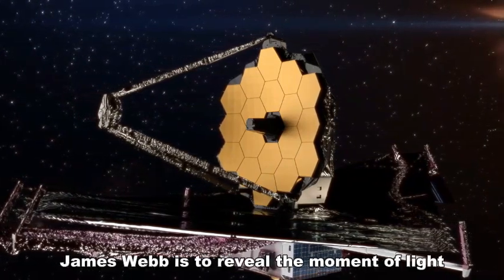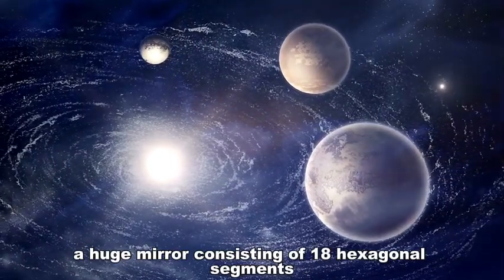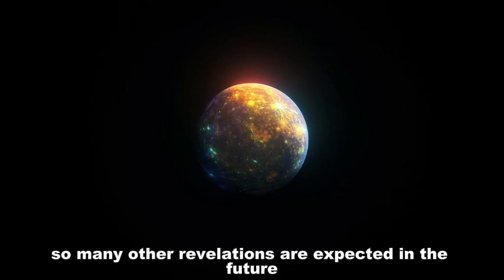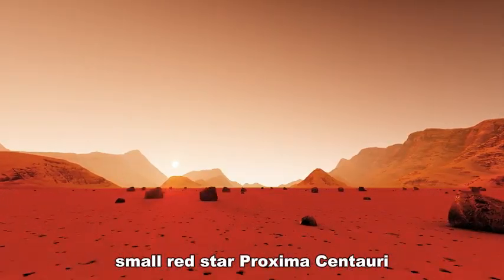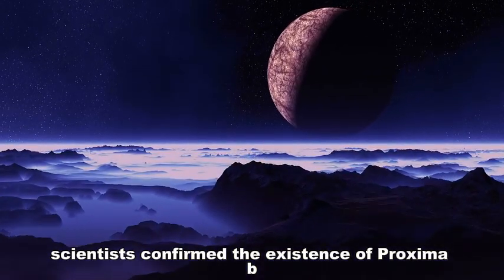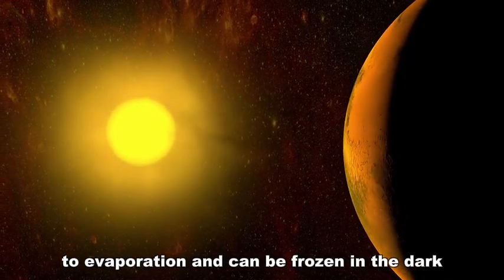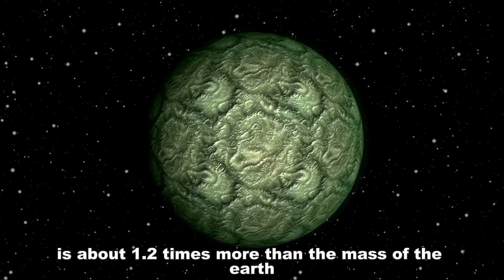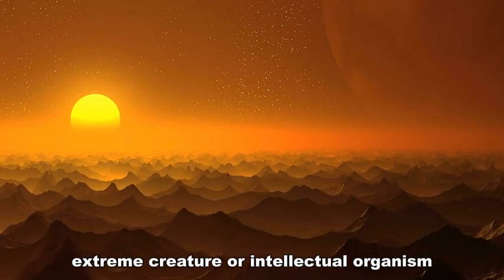The JWST Has Just Discovered Lights at a Distance of over 7,000 Billion KM from Earth!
Have we caught them? If there really is a highly developed alien civilization out there, it must have left a technical fingerprint. And lo and behold, we are currently being confronted with sensational headlines claiming that NASA has just detected a bright carpet of city lights on an alien planet! But what is the truth behind these sensational claims? Has mankind's oldest question - whether we really are alone in the universe - finally been answered with absolute certainty? Or would we be well advised to treat such reports with a healthy dose of skepticism?